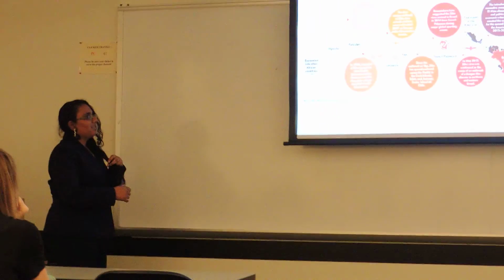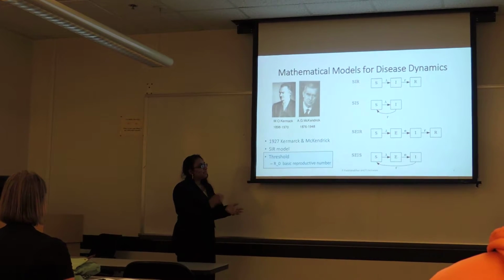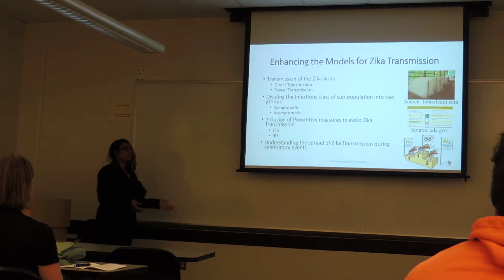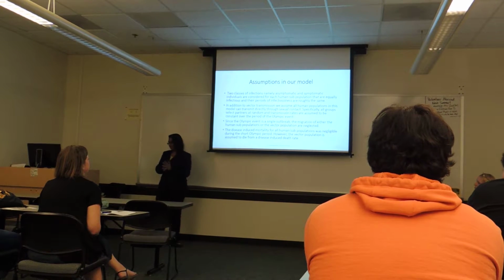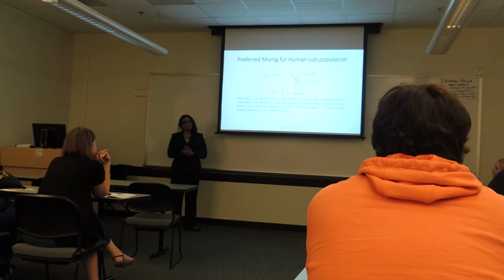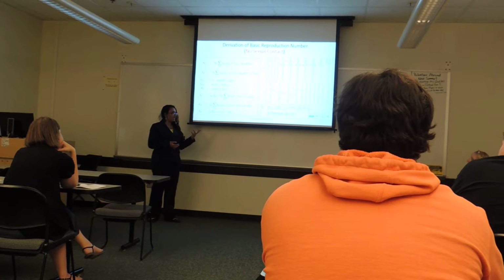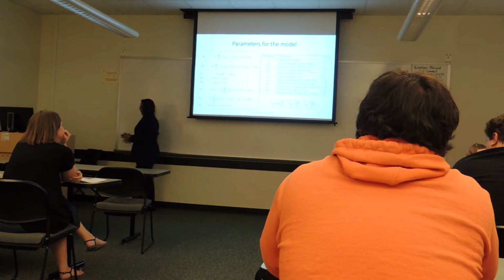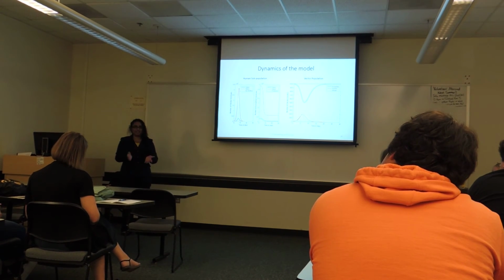SUMS talk 2016